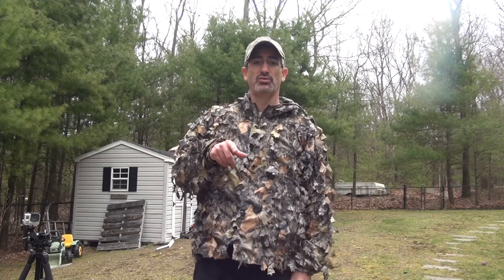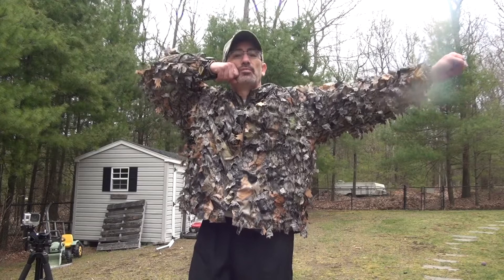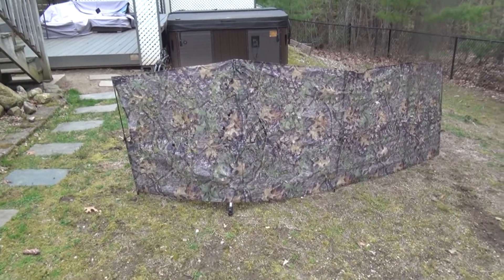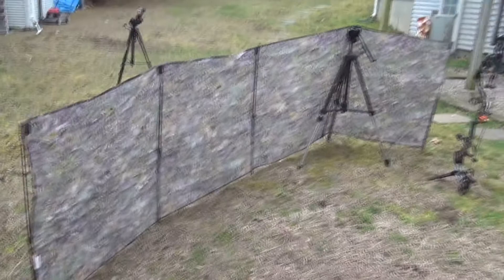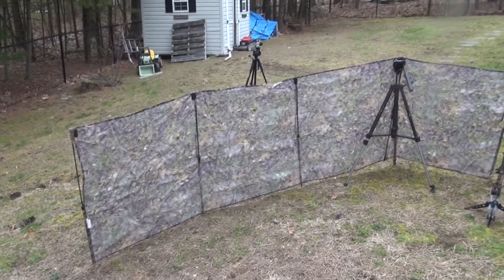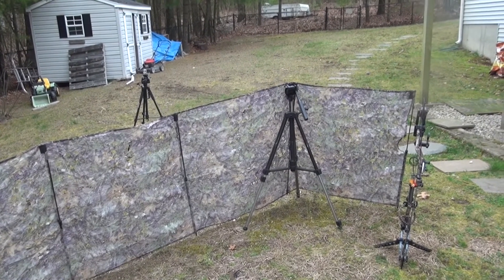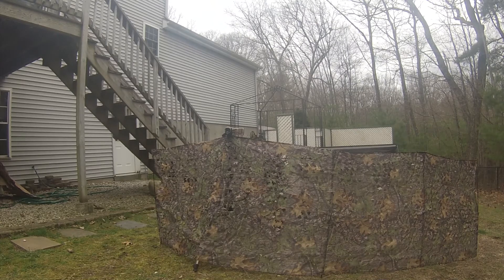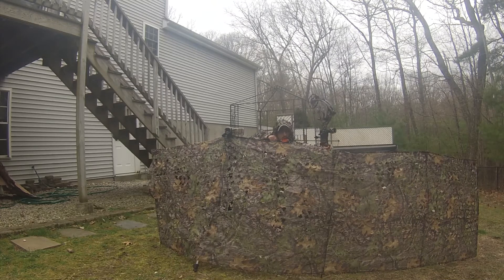Turkey Blind Set up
This is a demo of my new turkey blind set up for filming and Run and Gun turkey hunting with a bow